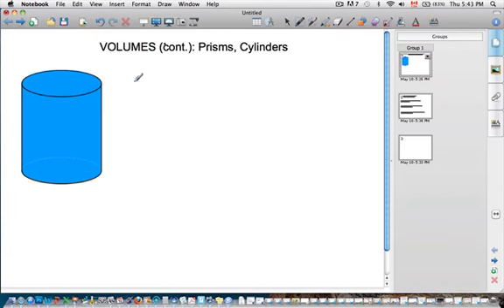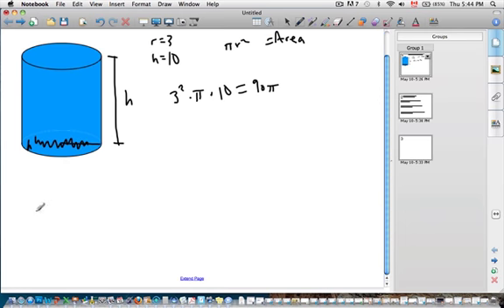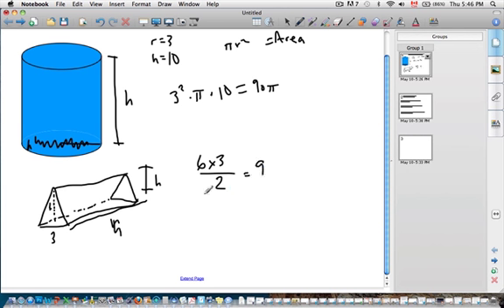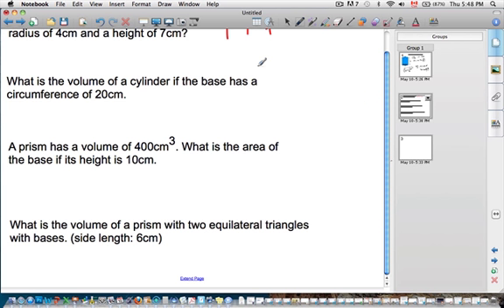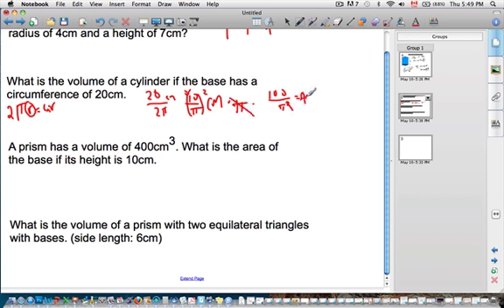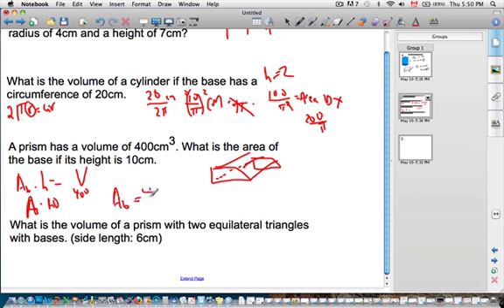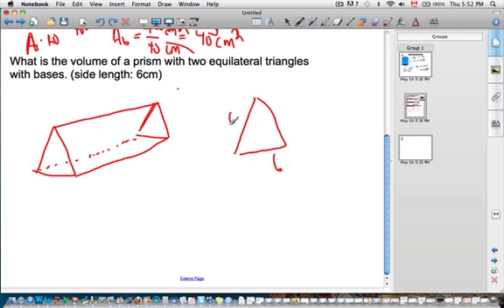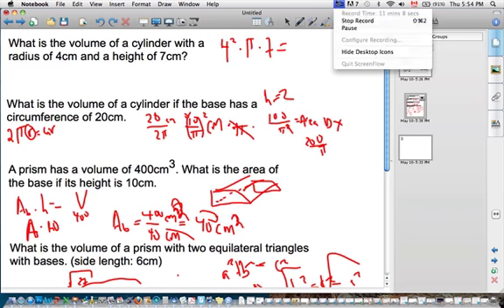Volumes of Cylinders and Prisms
LCC Math Help
Volumes Video 2: Cylinders & Prisms